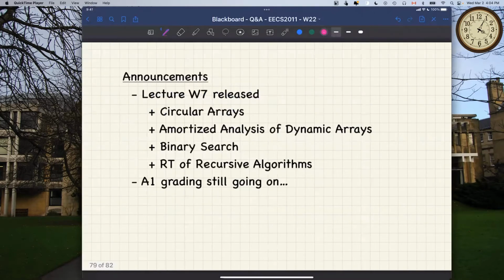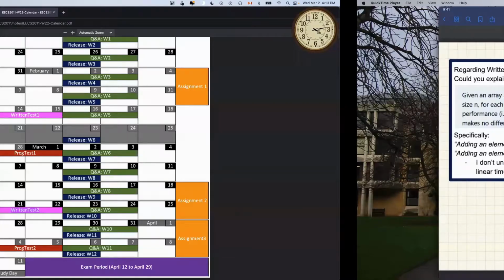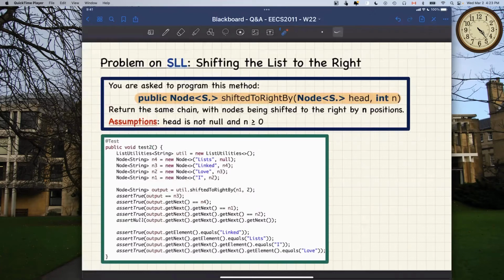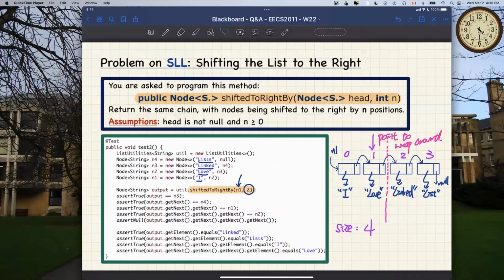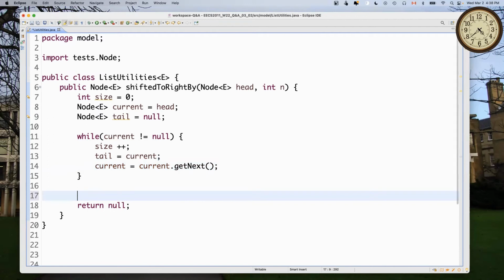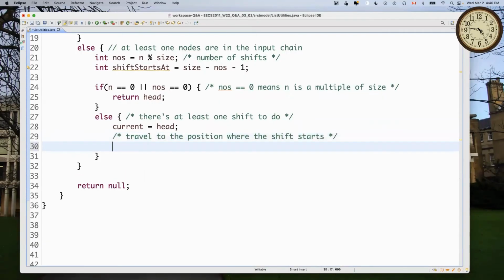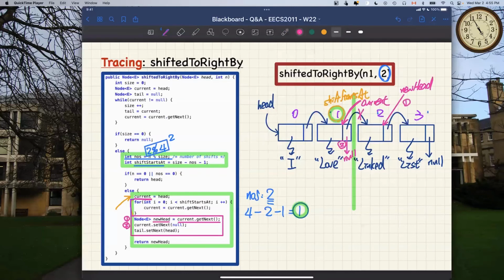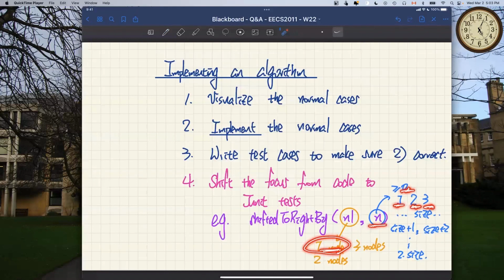[HD] EECS2011 W22 - Q&A - Lectures 5, 6 - March 2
00:00:07 - Greetings and Introduction
00:00:22 - Lecture W7 released, A1 grading still going on...
00:08:24 - Written Test 2 Coming
00:09:00 - SLL: Adding at index i, given reference to (i - 1)th position
00:12:48 - SLL vs. DLL - which one to use?
00:18:13 - Expectation on ProgTest2
00:19:06 - SLL: Problem
00:21:04 - SLL Problem: Idea of the solution
00:30:35 - SLL Problem: Programming solution in Eclipse
00:47:01 - SLL Problem: Tracing
00:53:10 - How to Create Test Cases